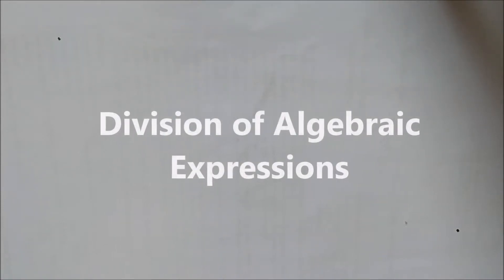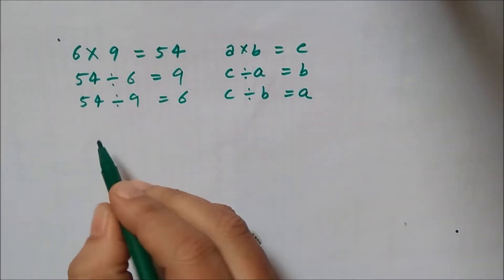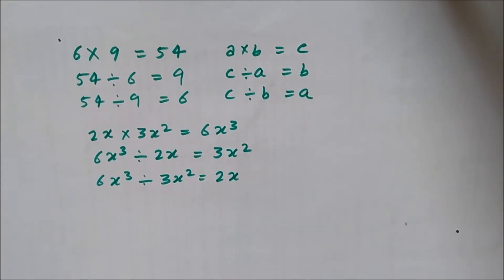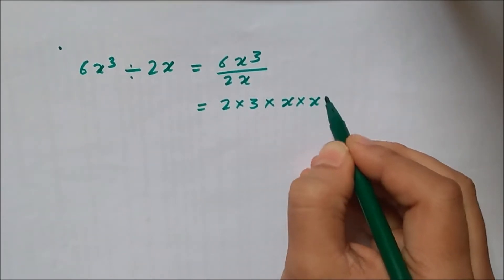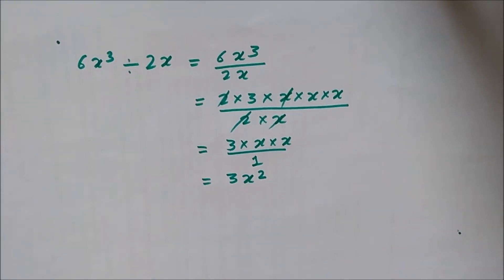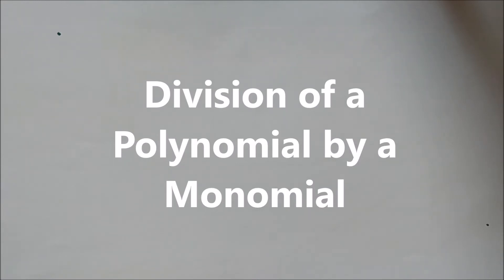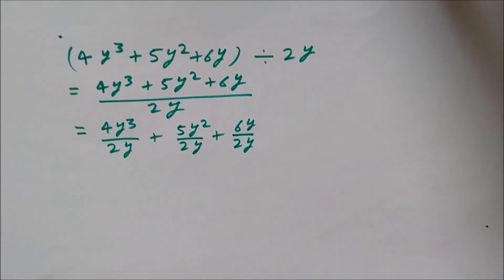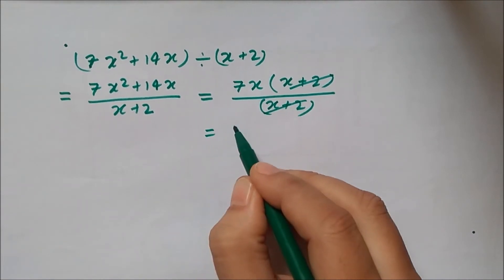Division of Algebraic Expressions / Algebra / division using indices and factors / CBSE Class 8 math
Division of algebraic expressions can be carried out using factorisation and law of indices.  Different methods of divisions for different cases involving monomials and polynomials are explained in this video.